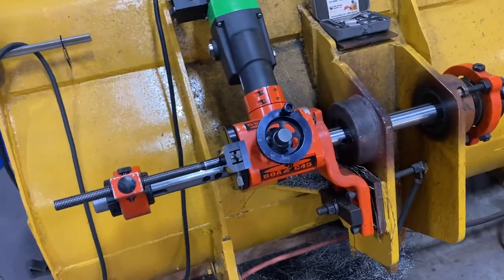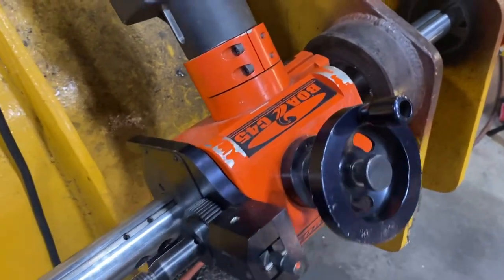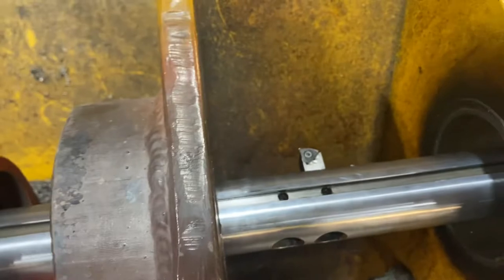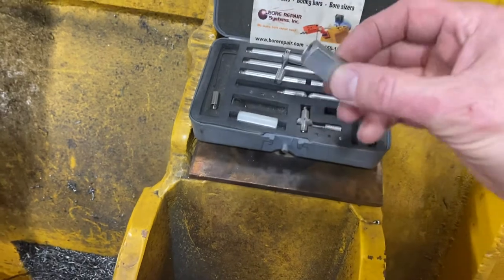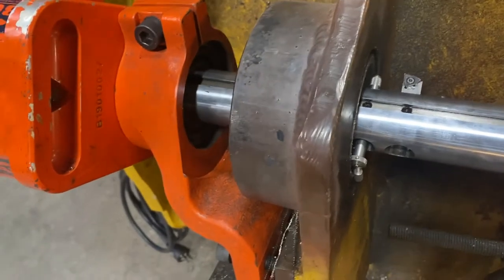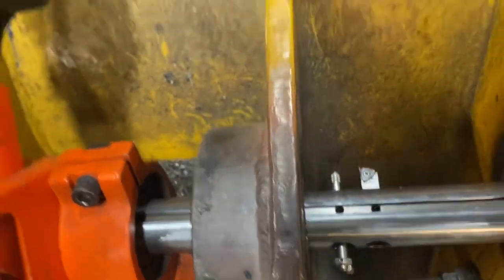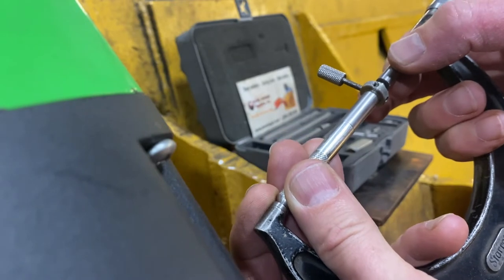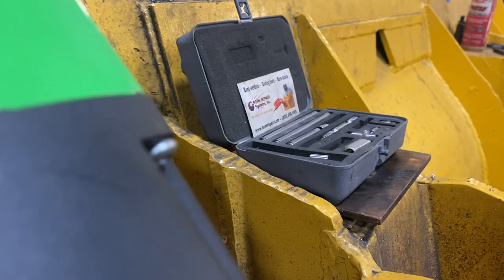Using the K92.10 thru-bar bore measure kit by borerepair.com for easy accurate bore measurements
We are often asked " when I am line boring,  how can I easily and accurately measure the bore that I am repairing ?"  This video features me showing how the Bore Repair Systems, Inc. model K92.10 thru-bar measure tool can be used with the model BOA-C45 line boring system